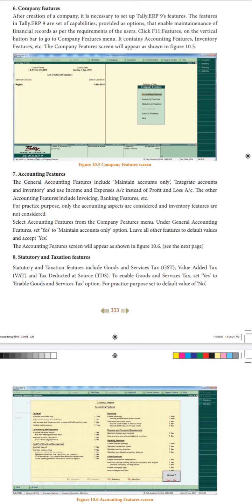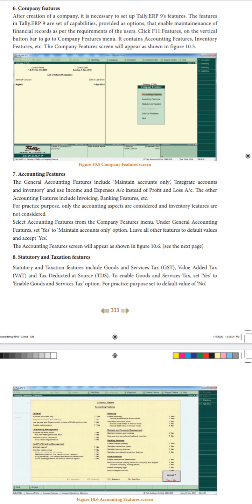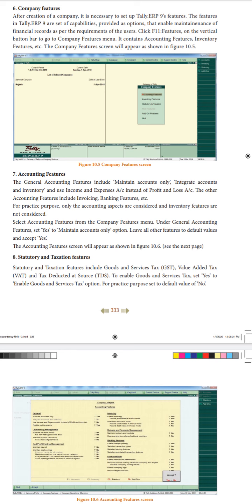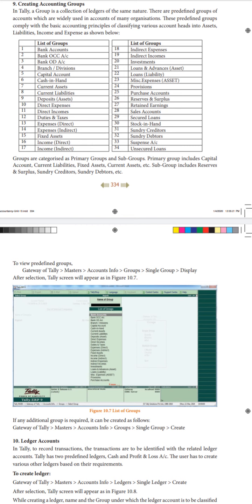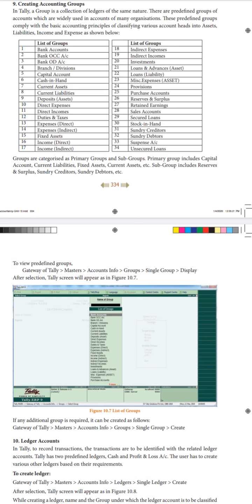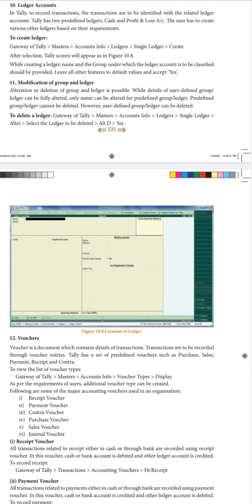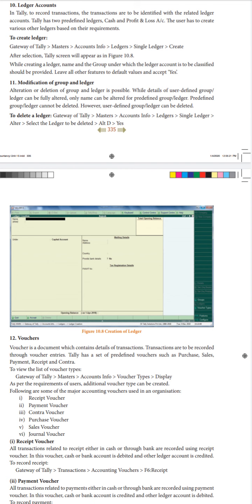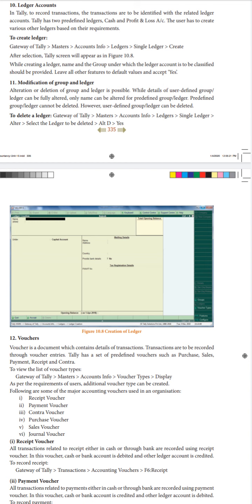Std 12 : Chapter 10 - Part 4